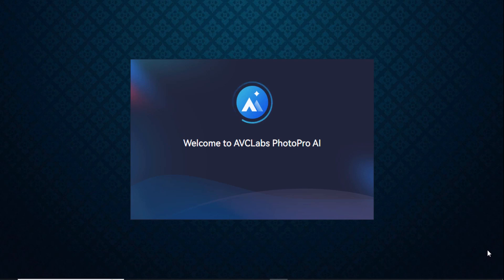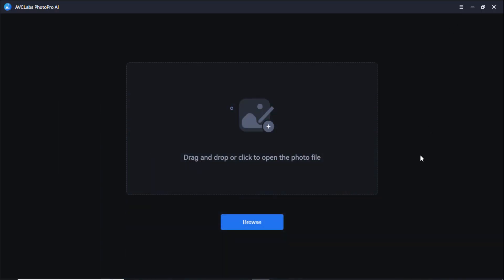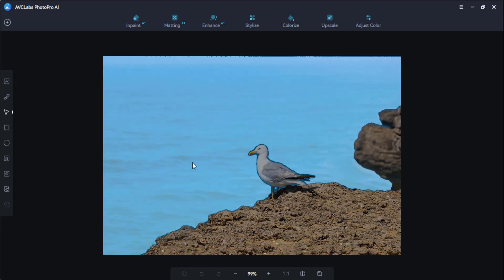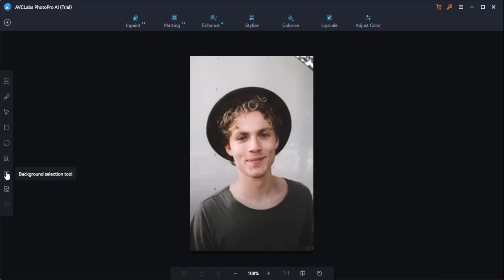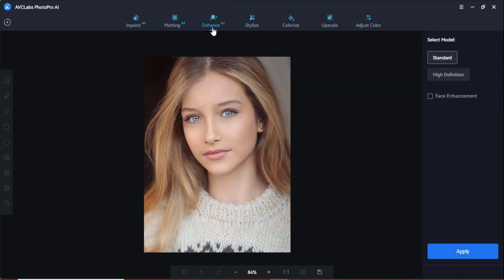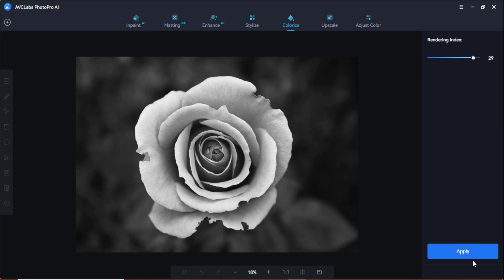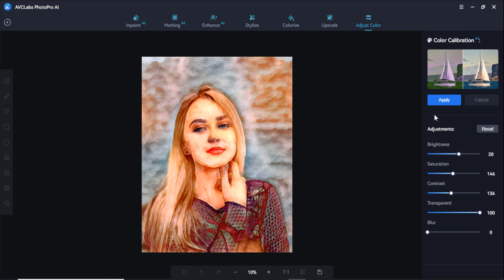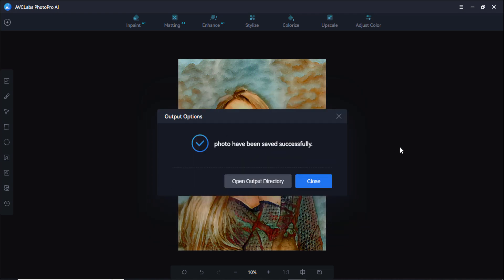Best AI Photo Editor To Edit Photos Like A Pro